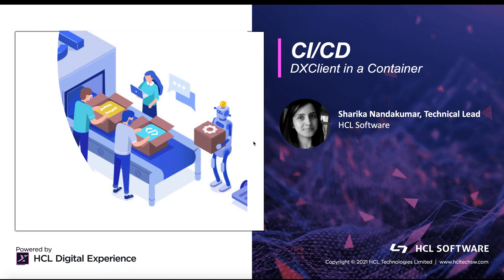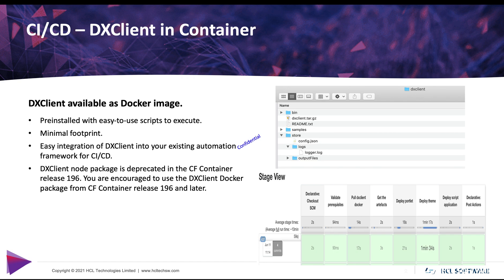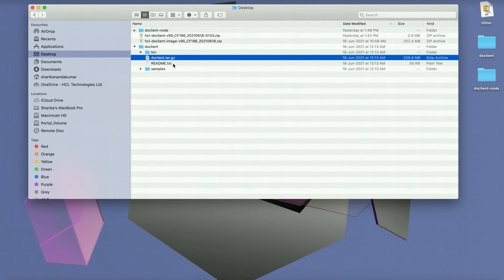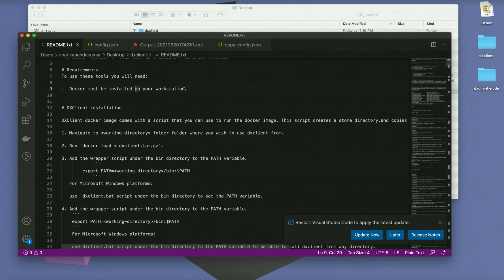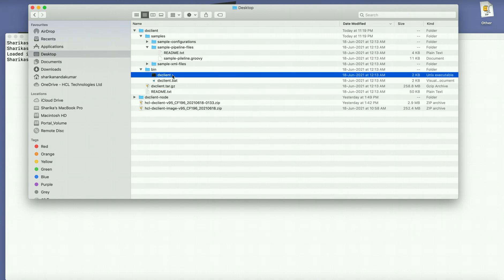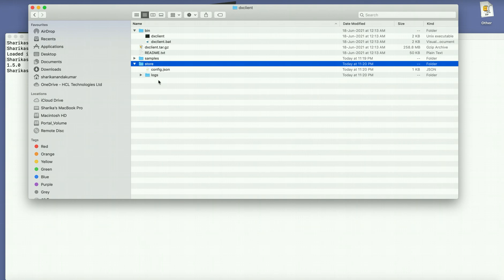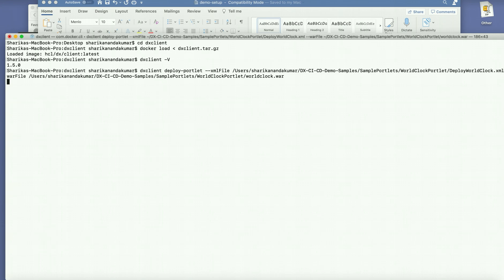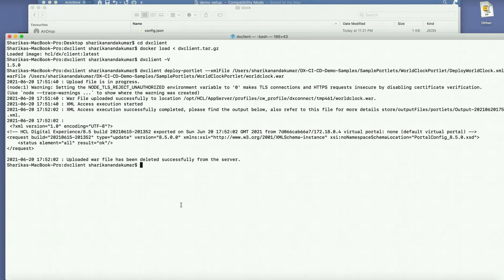CI/CD – DXClient in Container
DXClient was launch in CF19 and was available as a node package. In CF196, we introduced a DXClient pre-installed in a container that would allow you to integrate easily with minimal footprint.